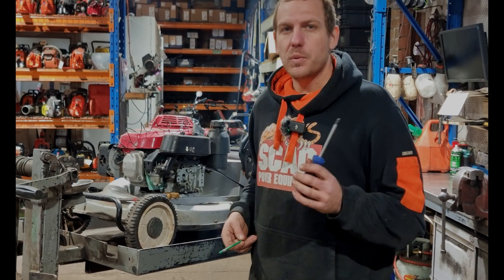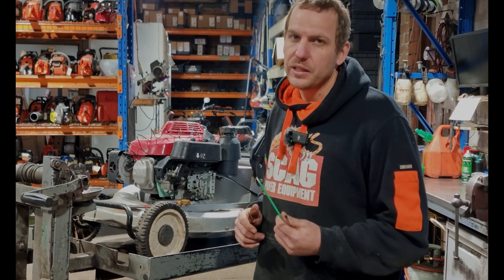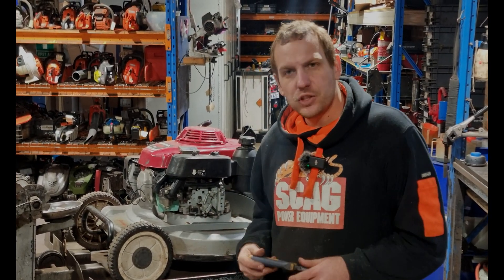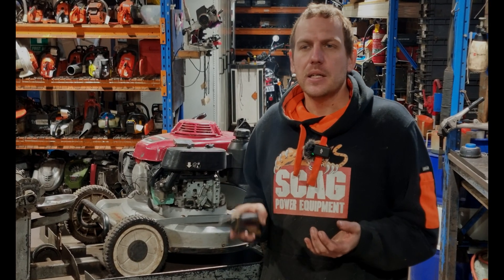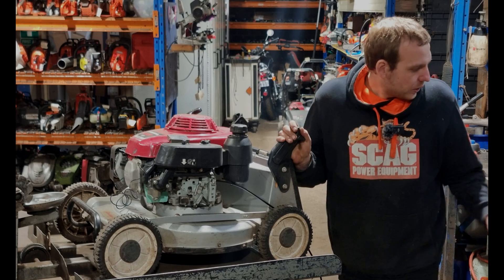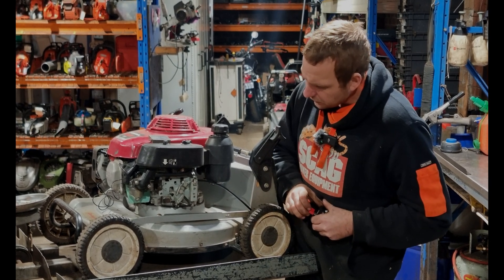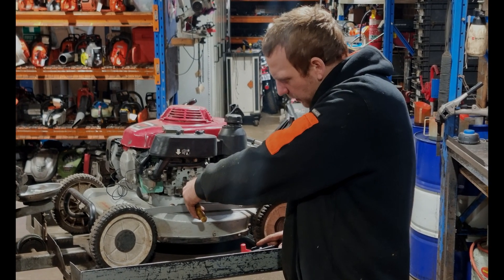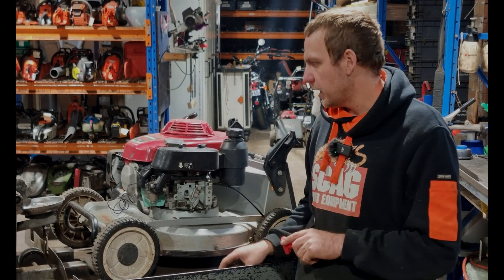How to Adjust Your Mower's Carburettor for Optimal Performance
Part 2 of our Mower carburettor series - How to adjust your mower's carburettor.

Want to get your Mower running to its optimal capacity and speed? Learn how to adjust your Mower's Carburettor step by step. The faster your mower goes, the faster it cuts.

In this video by Mowtech we use a Honda Push Mower and we show you how to:
1. What tools you need to adjust your mower's carburetor
2. Check Revs, fine-tune maximum RPM on your mower
3. Adjusting the governor arm on your mower to adjust the RPM of your engine
4. Adjust the choke on your Mower with a throttle cable